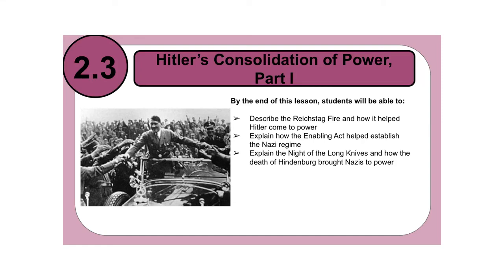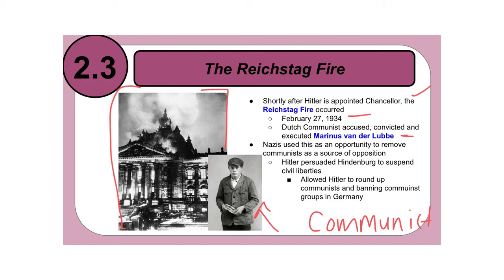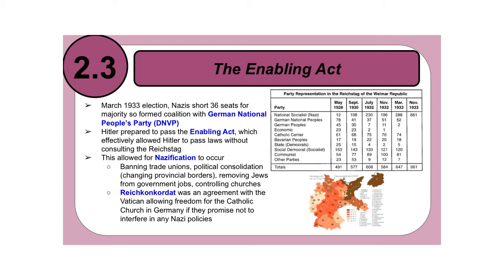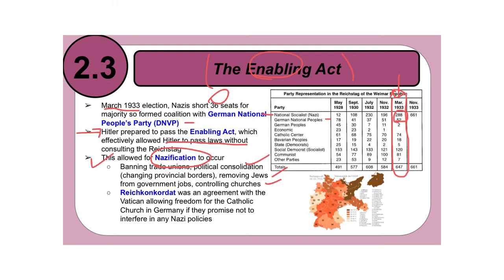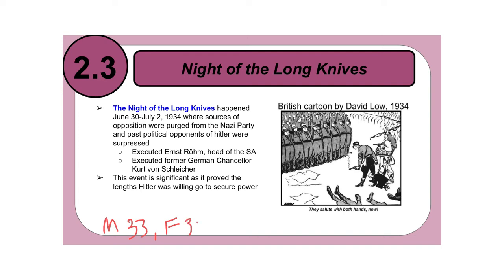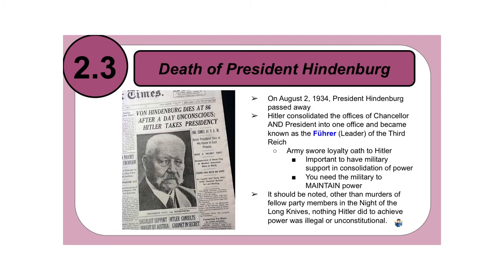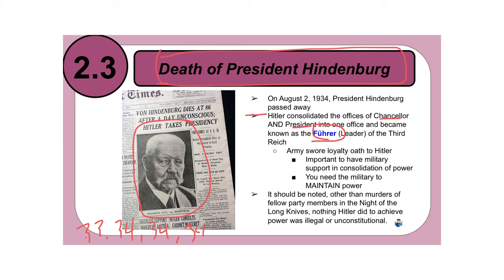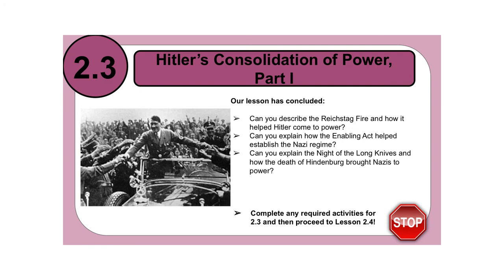2.3 Hitler's Consolidation of Power Part I